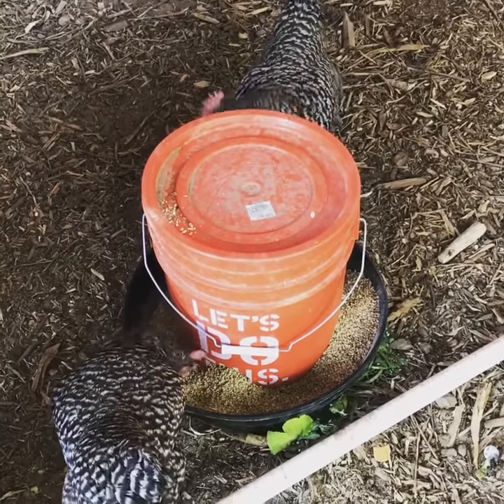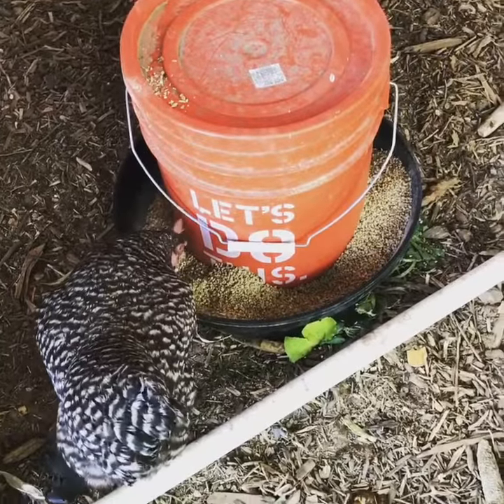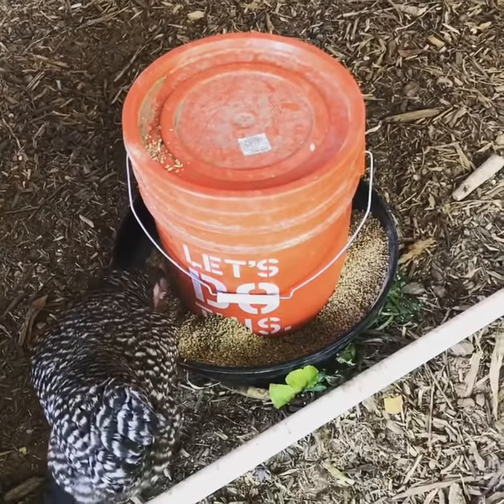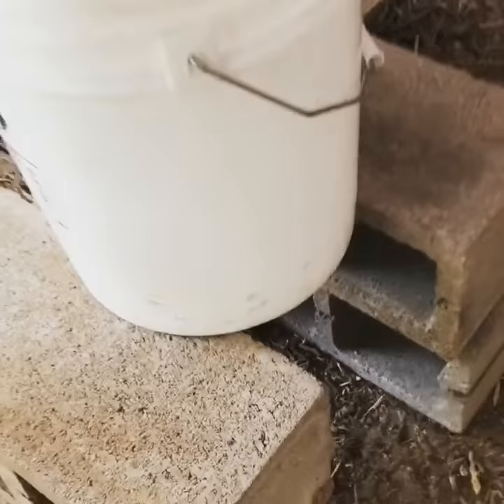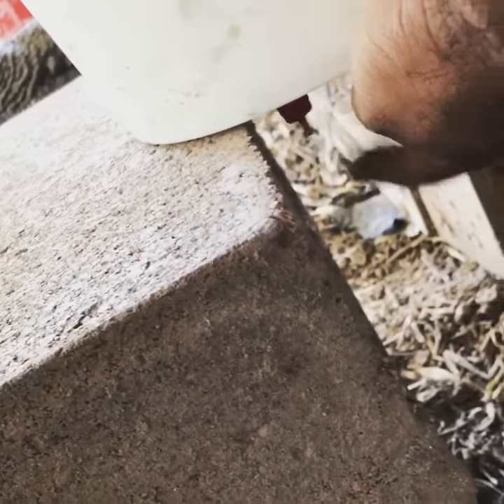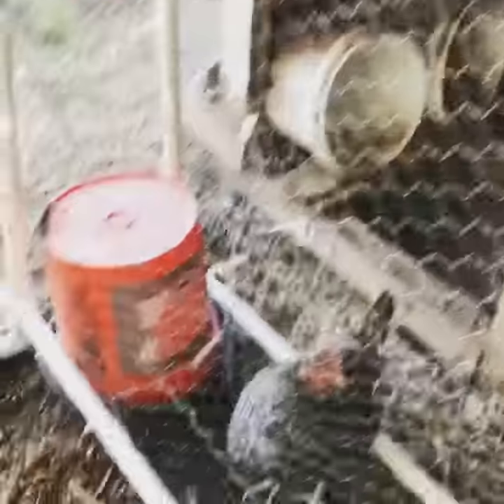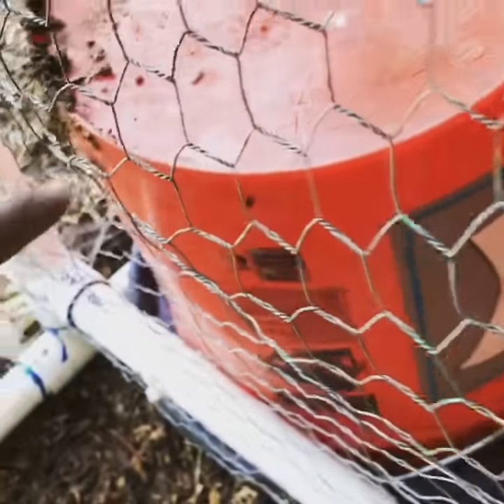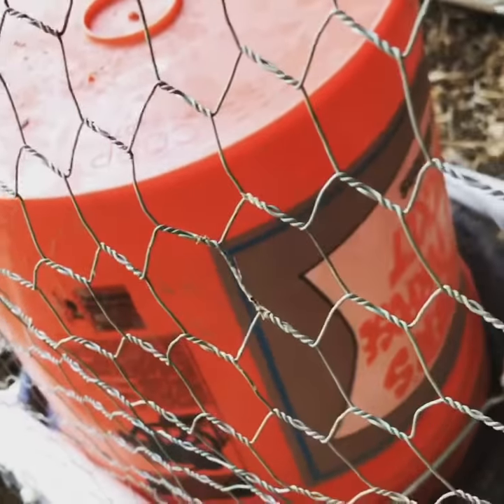I have DIY chicken feeders and waterers for when we go out of town!